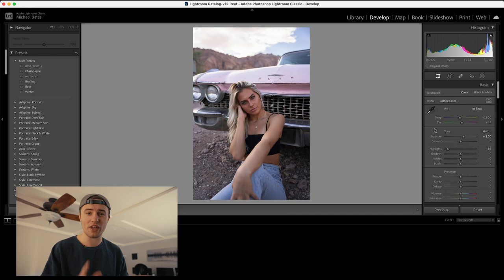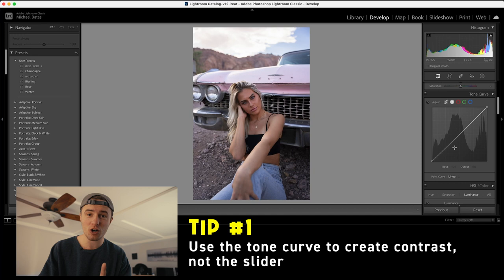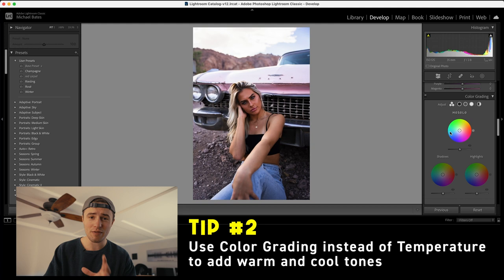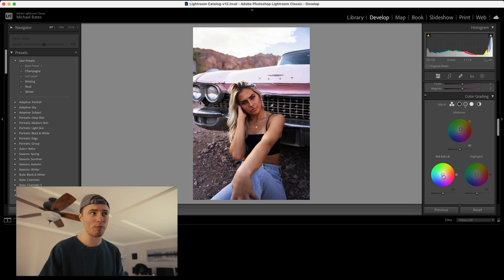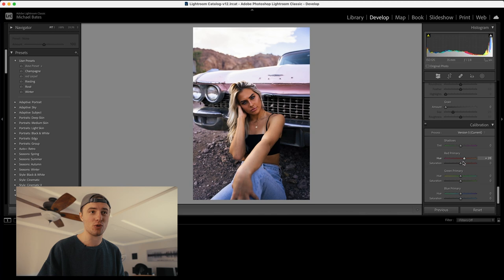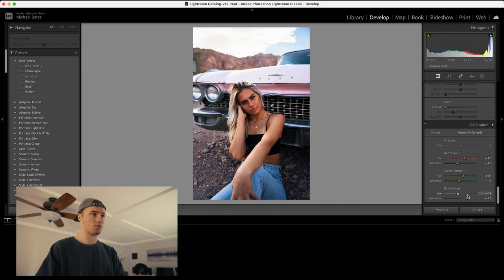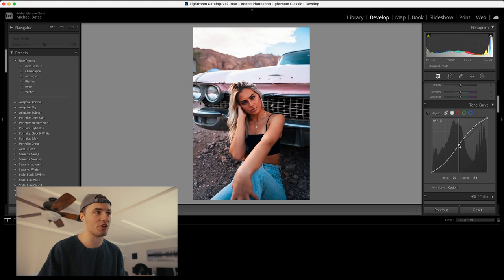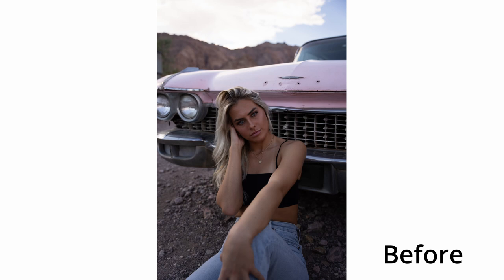3 UNIQUE tips in 30 SECONDS to Edit Better Photos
CREATIVE LINKS

My Camera
Go-to Lens
Travel Tripod
ND Filter
My Studio Monitors: ​​
Studio Headphones
My life-saving Desk

LIFESTYLE LINKS

Headphones I Use Every Single Day
The Most Stylish + Inexpensive Sunglasses Money Can Buy
Awesome Stainless Steel Water Bottle (also use everyday)
Rustic Nightstand Lamp
Affordable Gaming Headphones